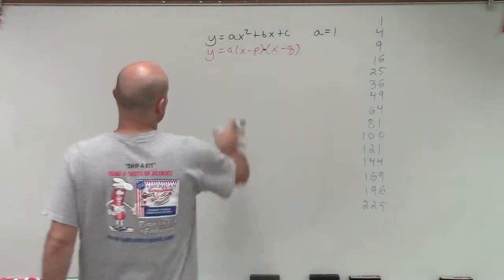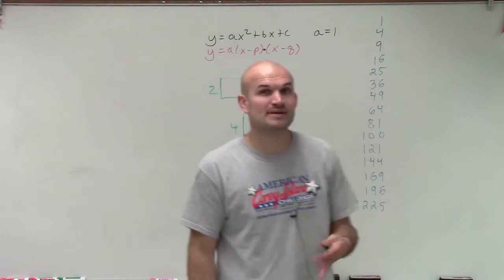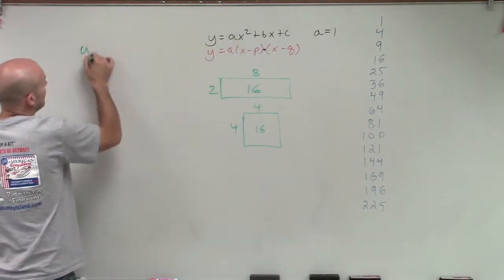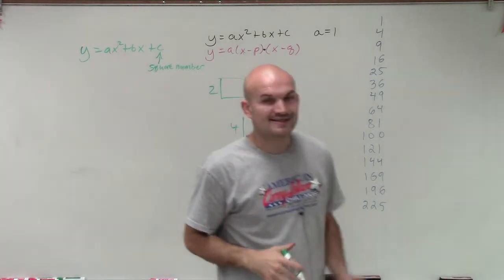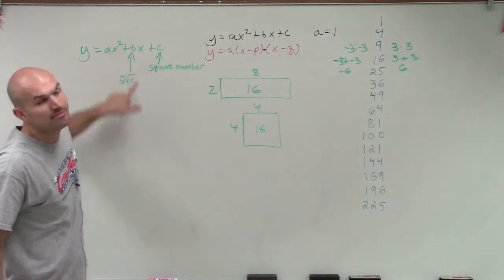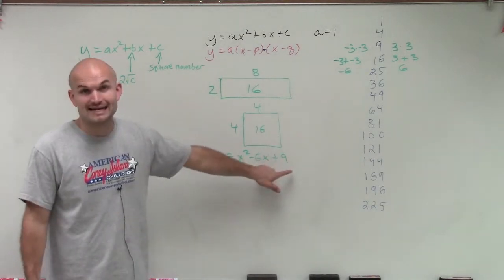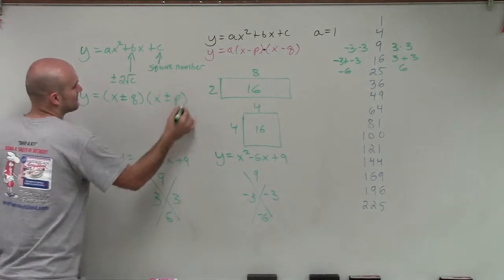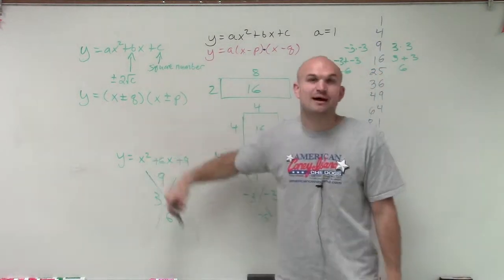Tips for solving by factoring when a perfect square